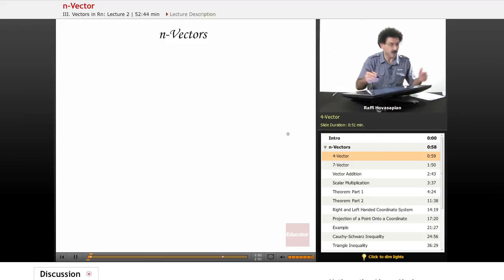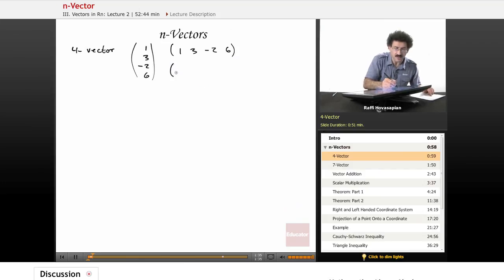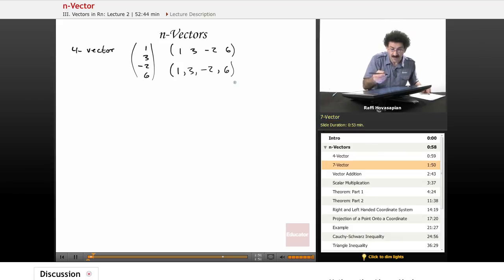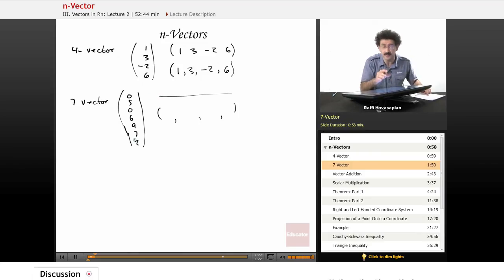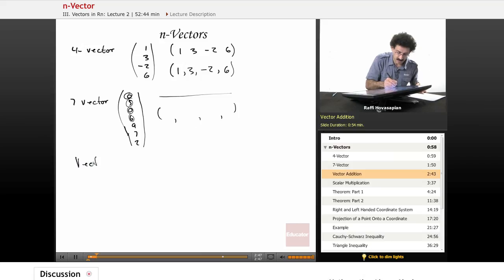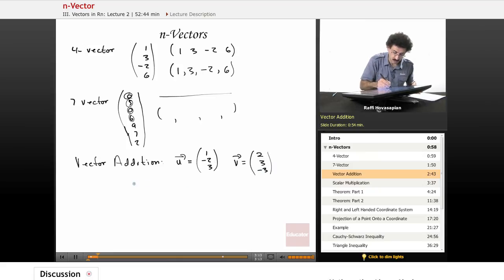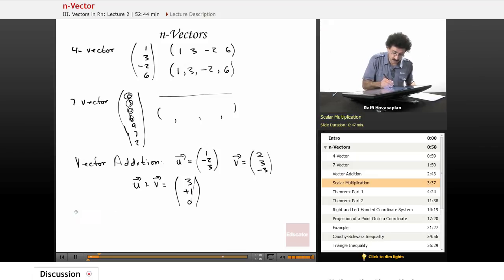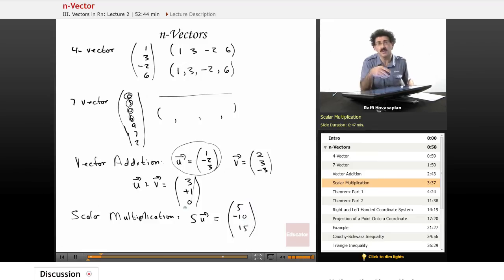"n Vector" | Linear Algebra with Educator.com